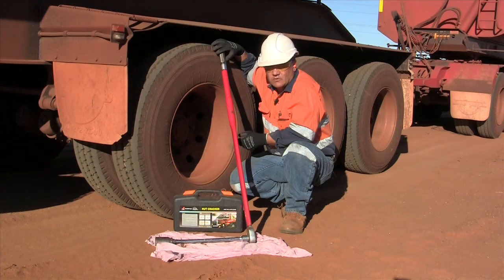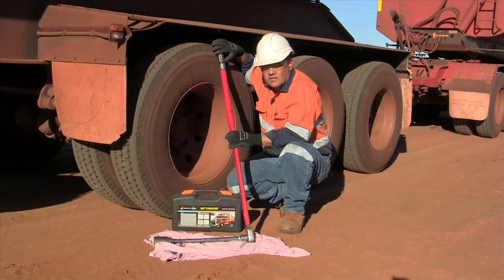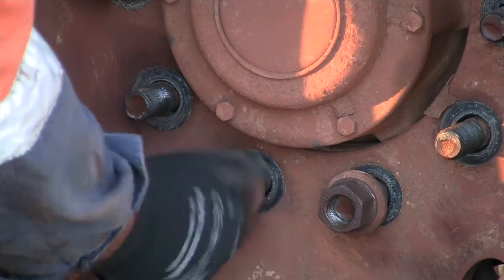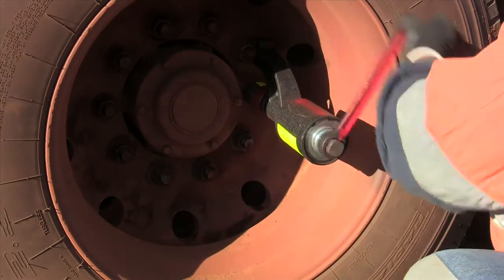How to operate a wheel nut cracker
How to loosen truck, construction, mining or farm machinery ten-stud wheel nuts and lug nuts the easy way with a Millars Falls torque multiplier. This torque multiplier is also especially popular with the farmer's wife as well as with many Outback Truckers, Interstaters and Overnighters.  Removing wheel nuts is made simple by the multiplier’s 1:68 ratio, this means every Nm of torque you put in, it puts out 68. Meaning that once the wheel or lug nut is firmly seated against the wheel it only takes nine turns of the crank handle to get the wheel nut tightened to the required 600-newton-meters (442ftlbs) torque.

Nut crackers are easy to use.
1. Fit the socket to the 1" drive crank
2. Put it on the nut to be removed.
3. Put the brace arm against the next nut.
4. Attach the crank handle to the outer 1" drive crank & wind nut loose.
5. Once the nut has been cracked, attach the socket & crank handle to the extension bar supplied & remove nut (quicker).
This kit also includes 4 inch-drive sockets.
19mm-square drive, 21mm-square drive, 33mm & 41mm.

The part number for the Millars Falls 1:68 ratio Torque Multiplier/nutcracker is VP1121HD

The part number for the Millars Falls 1:110 ratio Torque Multiplier / nut cracker is VP1121HDA

Other popular brands include SNAP-ON YA393 Torque Multiplier, Geared Head, BGS technic Germany 3200 Nm 1"Drive Fully Hardened Chrome Vanadium Steel Set and the Gedore Dremoplus range of Torque multipliers that are light, durable and highly accurate planetary gearboxes.